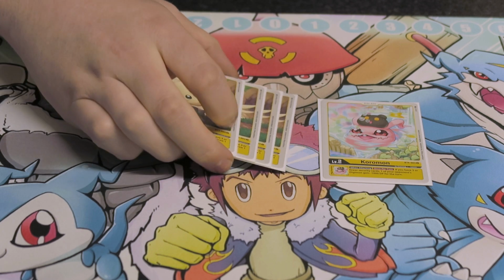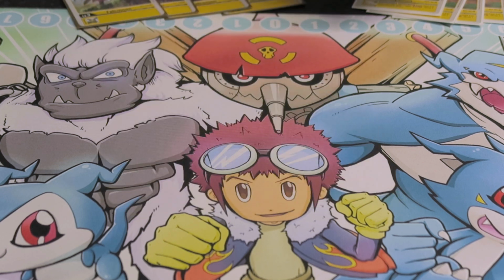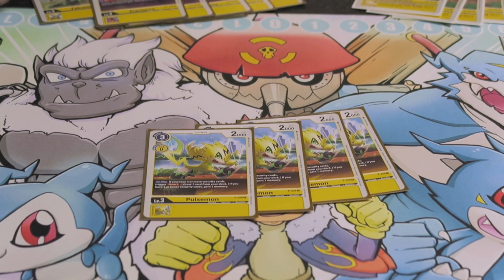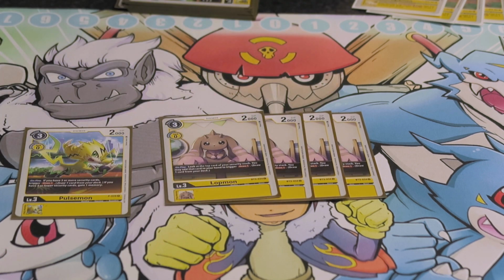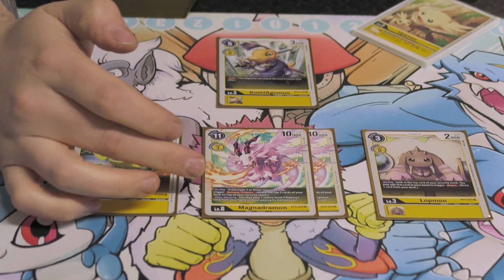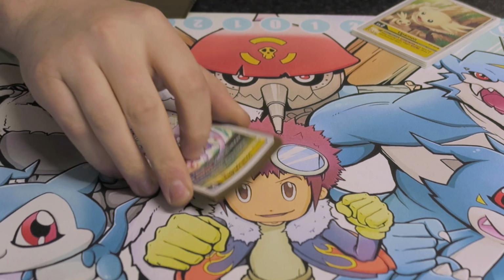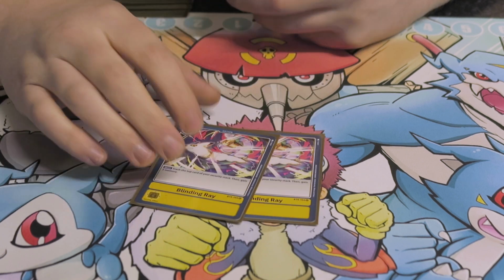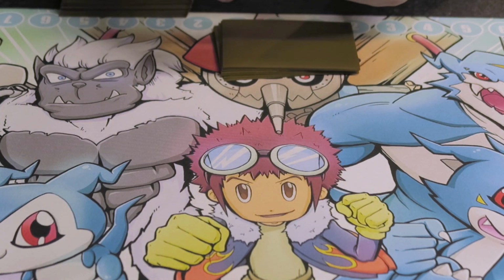Rookie Rush Deck Profile | Digimon TCG | BT6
Liam has been our resident Rookie Rush player and makes sure to give you the best Rookie Rush deck possible for you to win. Here is your BT6 version!

For some cool Yu-Gi-Oh and Digimon Merch go to Lumchopart.com